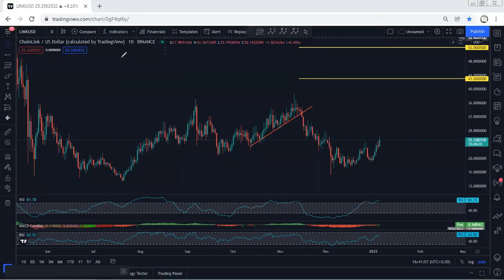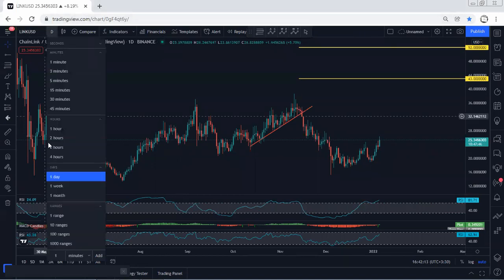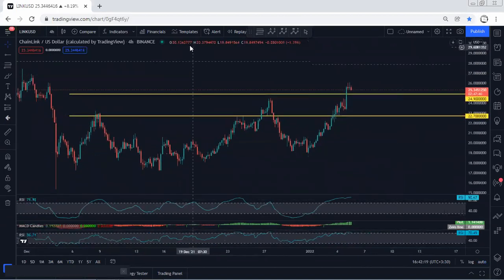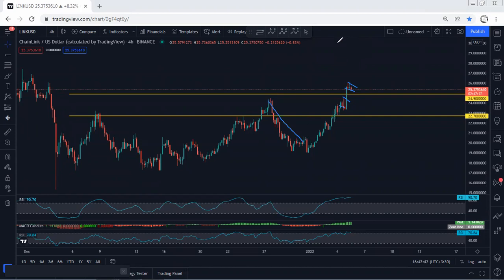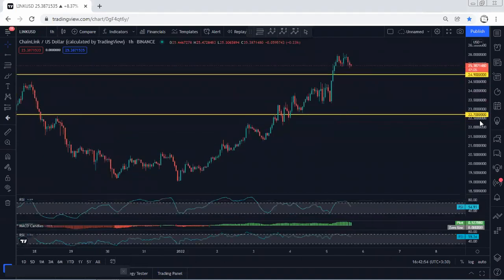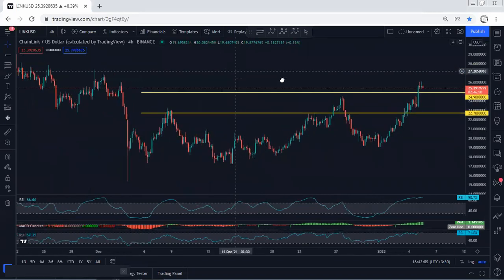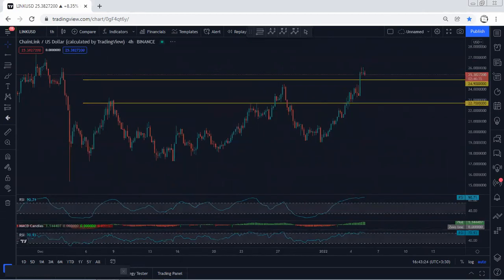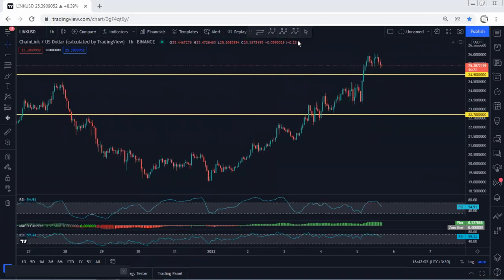Chainlink Technical Analysis for January 5, 2022 - LINK